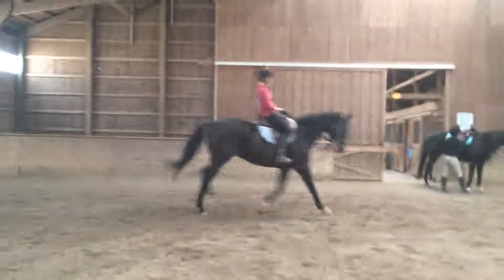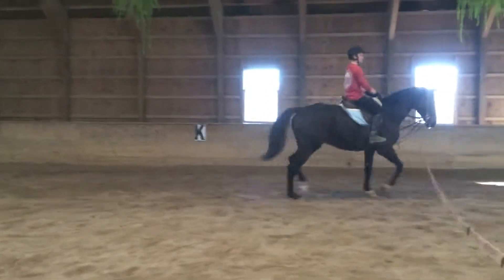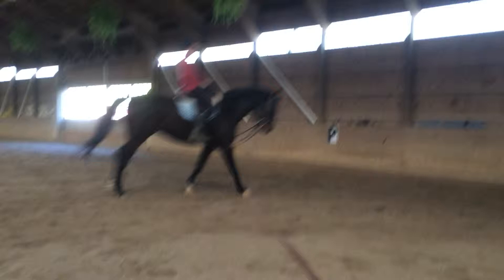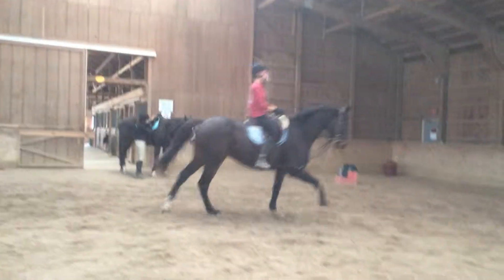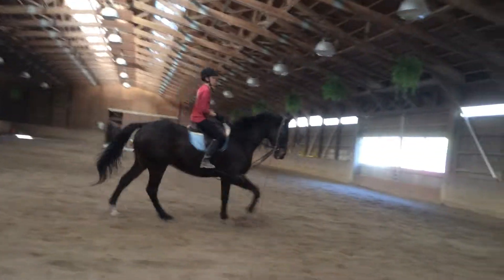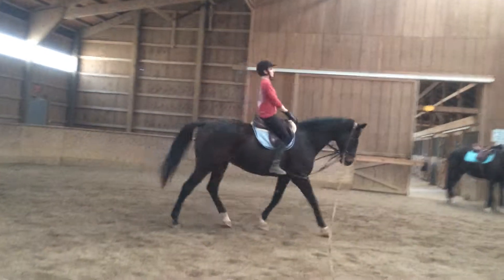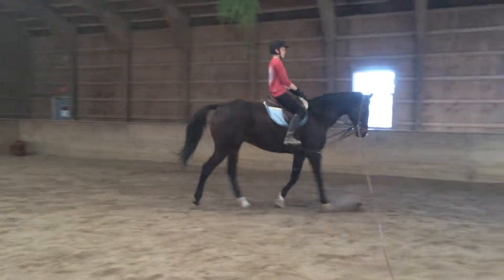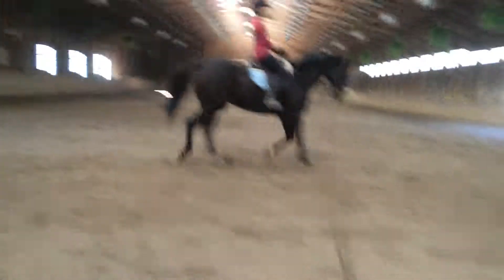220 Kayla and Johnny 10